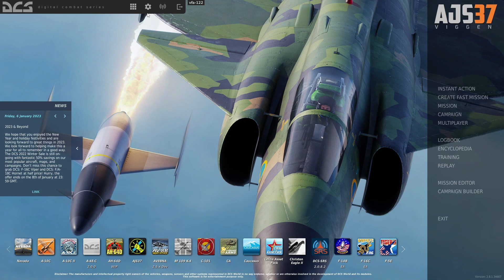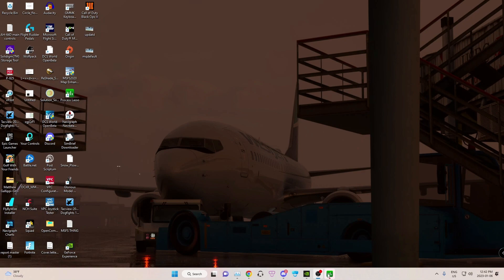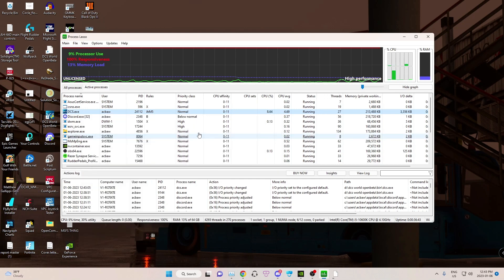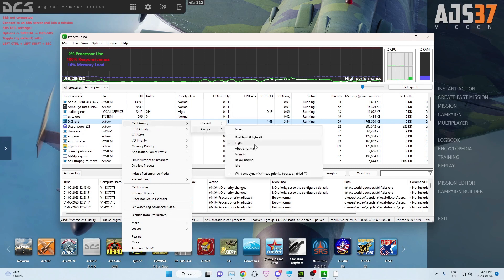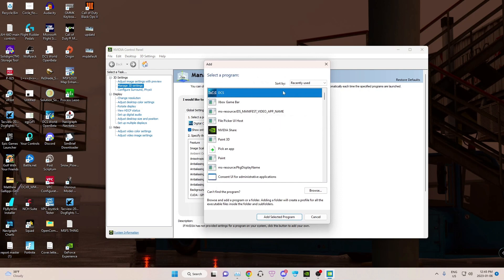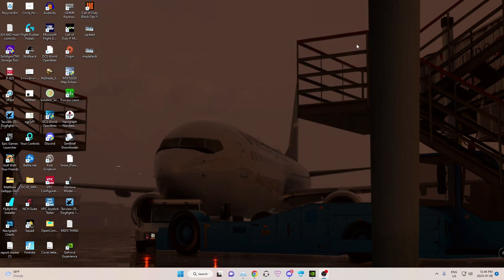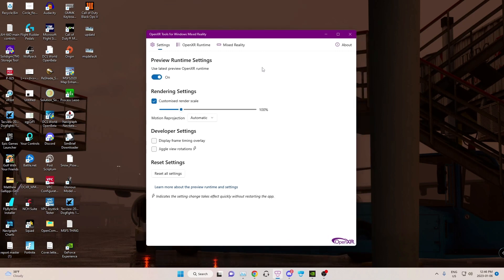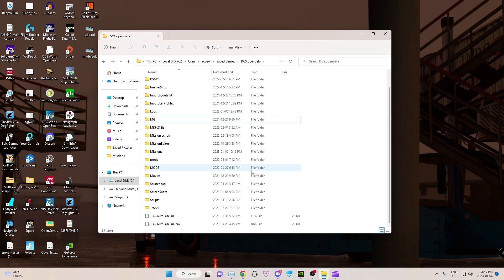[DCS] Quick and Easy VR settings Guide (using Prosses Lasso)Best FPS in years!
If this doesn’t work for you simply run a repair on dcs and put mixed realty settings to start steam VR again, and you will go back to steam vr

I'm using Open XR instead of steam vr for my reverb use this guide or my video to install.

Specs

10600k 4.2
64GB ram 3000
RTX 3070ti
Win 11
Reverb g2
DCS Open Beta